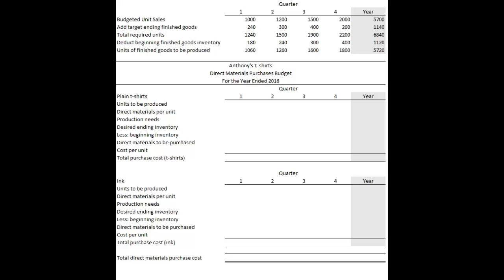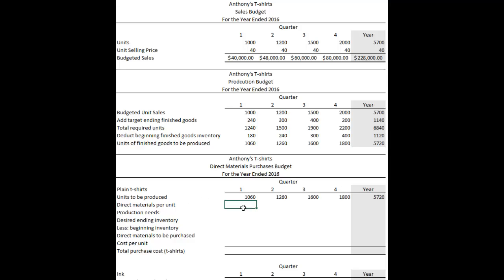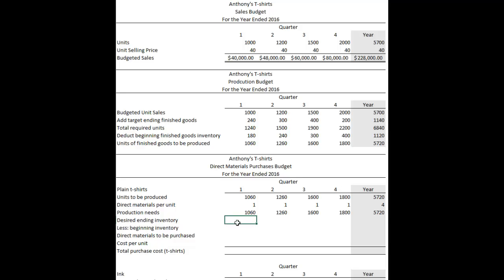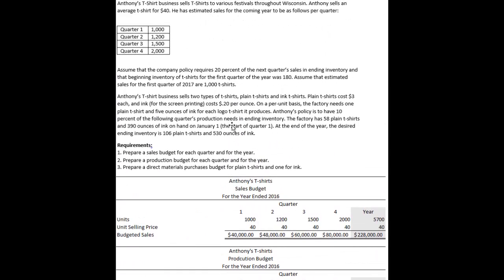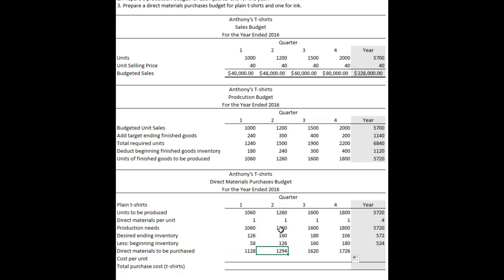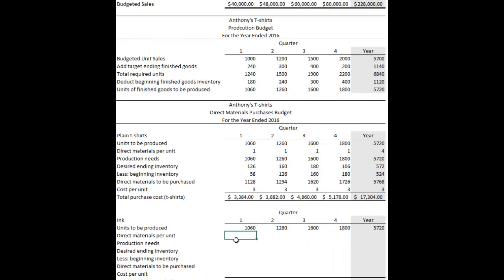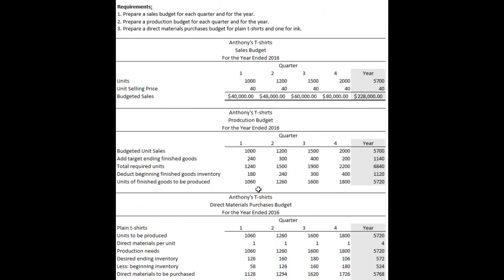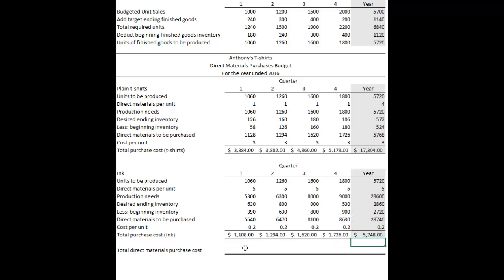Direct Materials Purchases Budget